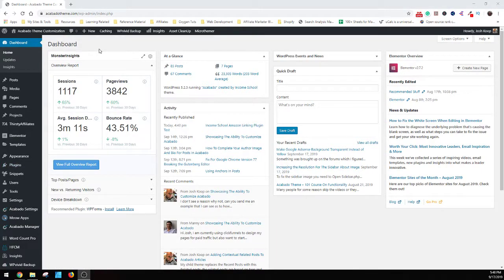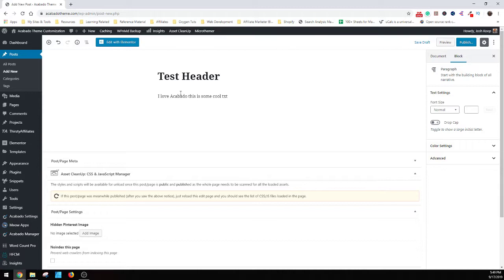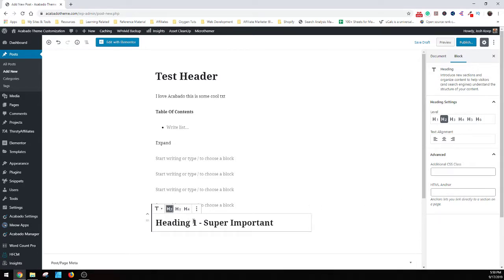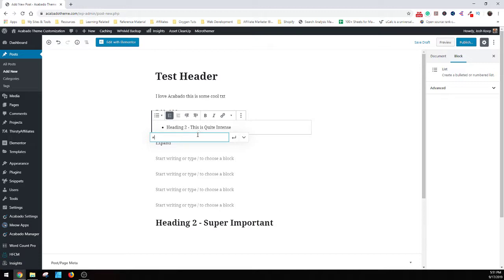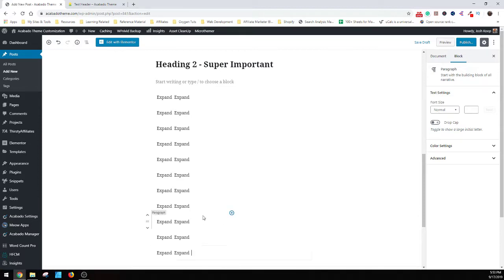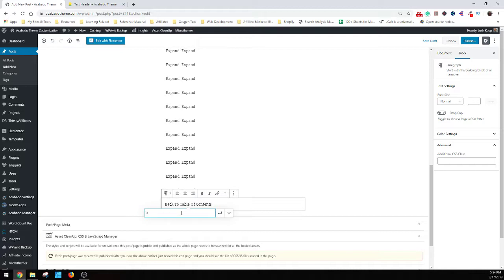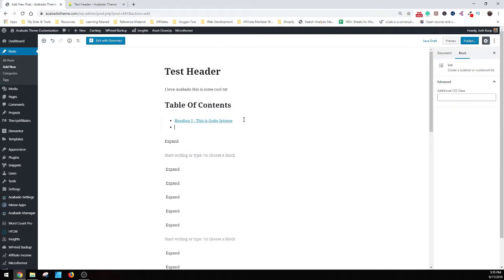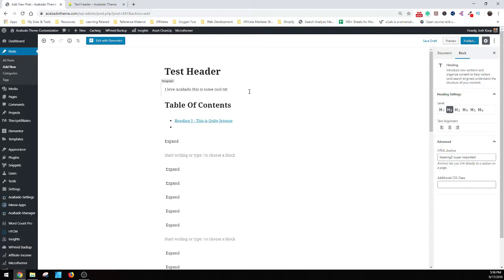Using Anchor Text In Acabado and WordPress To Help Guide Users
Today we are covering using anchor links within a post to help guide the reader where they want to go. This is a good way to give you a customizable Table Of Contents without needing Plugins or JQuery.

Considering you are using 2 hours to write a blog post taking some time to make a nice Table of Contents and links isn't a bad option to take.

If you like what you see in Acabado please check out the link below to purchase, $99 for lifetime and unlimited sites, $50 for a year license.

If you are interested in Project 24 and how to launch yourself into a career replacement through blogging take a look at it below: